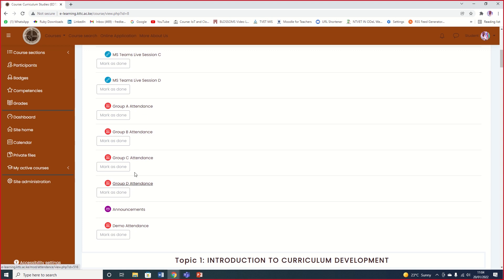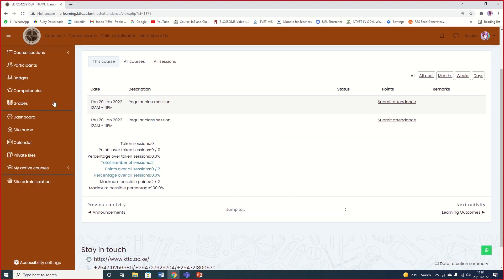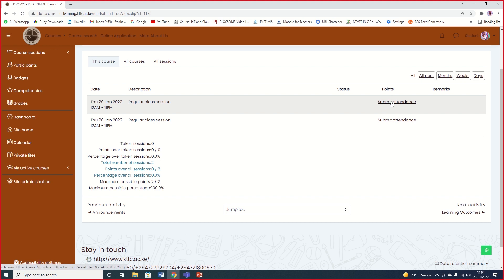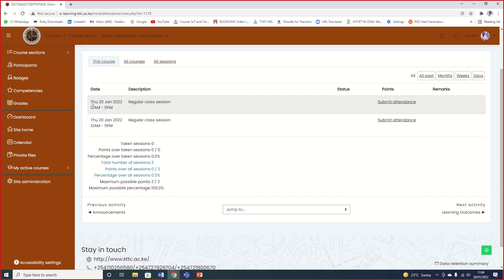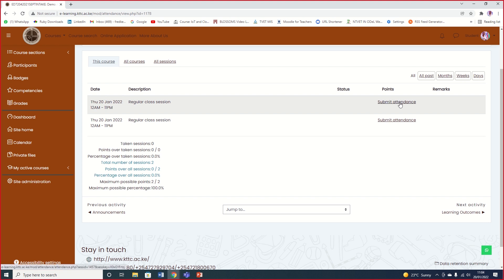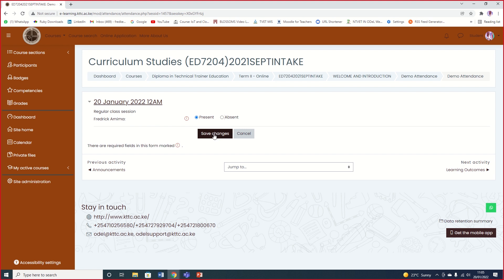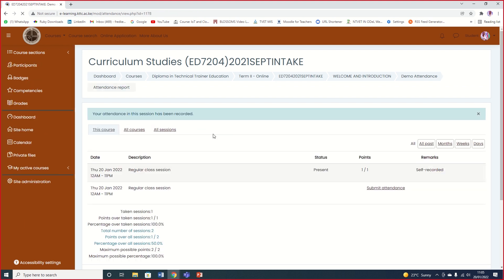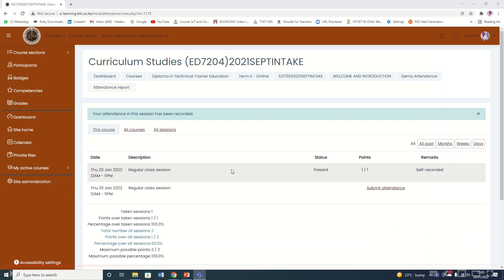Marking Attendance in Moodle LMS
How to mark attendance in Moodle LMS